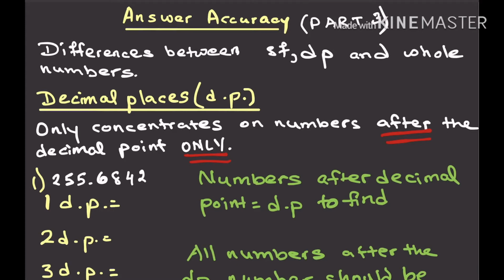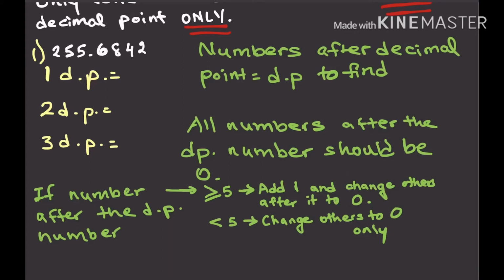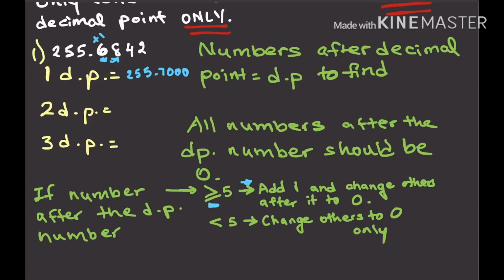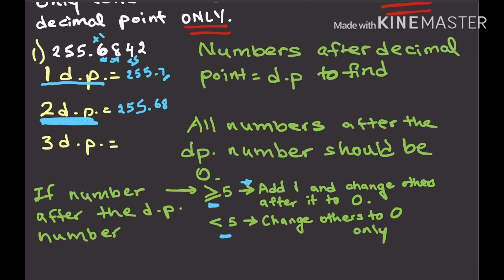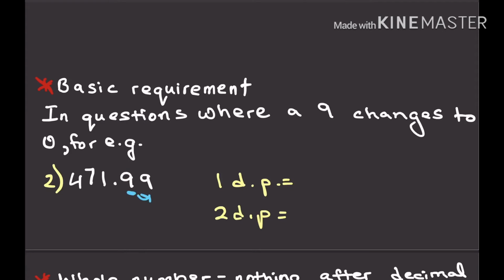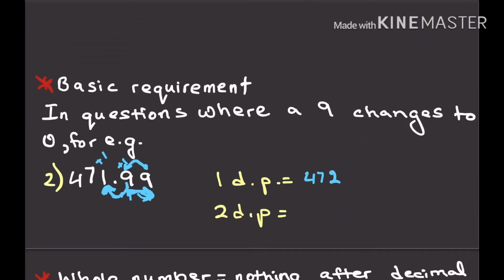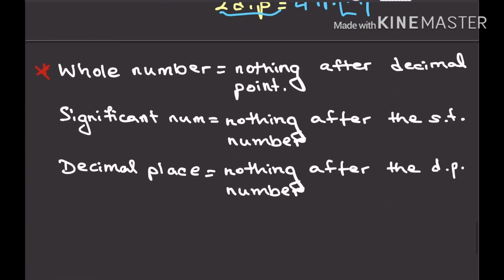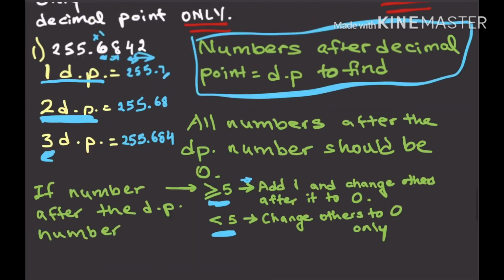Answer Accuracy, part 3 (final): Leaving numbers to a number of decimal places (dp)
Hey guys! Welcome back to the final part of my Answer Accuracy videos.
In this section, I have explained how you can leave decimal number answers to a certain number of decimal places or dp.
my previous two sections were on how you can change decimal numbers to whole numbers or significant figures, if you feel like you need to go through them, here are the links: